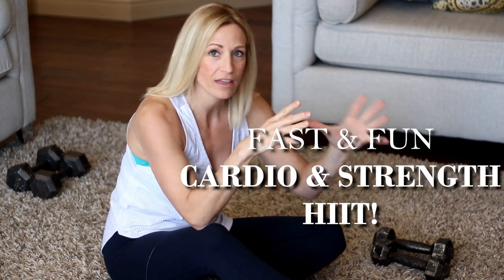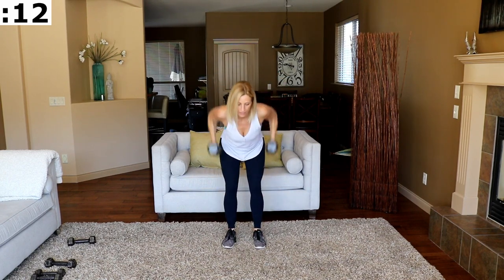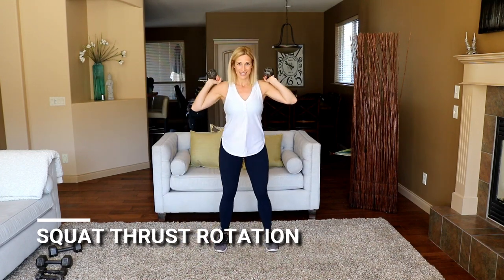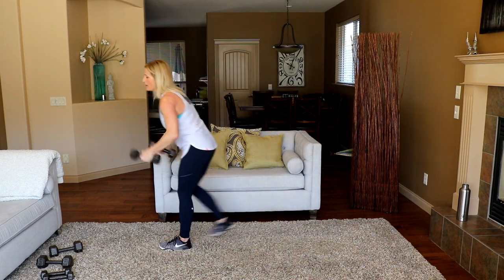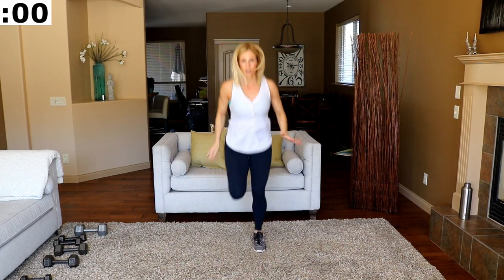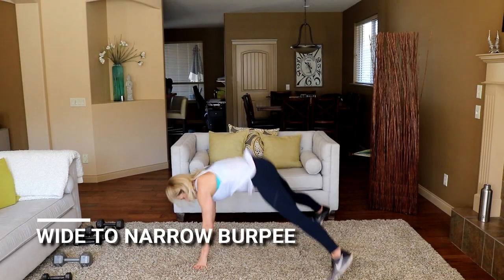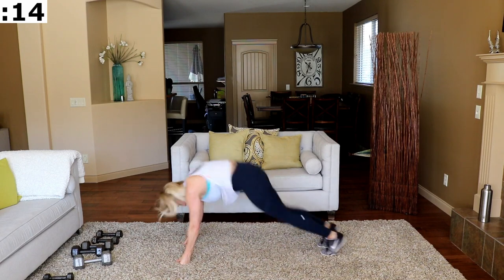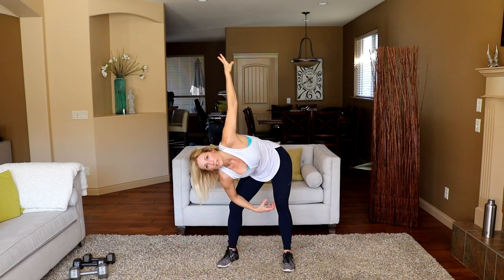45 MIN FUN AND FAST HIIT WORKOUT | STRENGTH AND CARDIO HIIT!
45 MIN CARDIO AND STRENGTH HIIT  This workout was so fun for me! I loved it! We are kicking it up a notch by doing both cardio and strength moves but in a very fun and fast format! Afterall, shouldn't a hiit workout be both? You are going to burn body fat and build muscle with today's 45 minute strength and cardio hiit, so let's get started and move daily!

Format: 30 sec work/10 sec rest -FAST -but I give you a preview!

Workout:
Warm included or jump to 4:42
Weighted squat jumps
Squat thrust rotation
Pull complex
Diagonal ice skaters
Valley press
x3

Center jack side squat
Squat front press
Alternating front lunge
Bent over row to batwing extension
Split, split, squat
x3

Pushup plank jack
Butt kicks
Table top renegade row
Single side sumo squat right
Single side sumo squat left
x3

Wide to narrow burpees
Piston push pull
Partial burpees
Crush complex
V sit pulse
x3

Cool down and stretch included

FOLLOW ALONG!